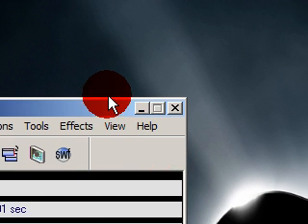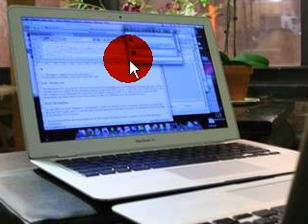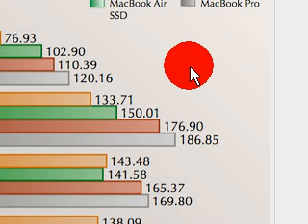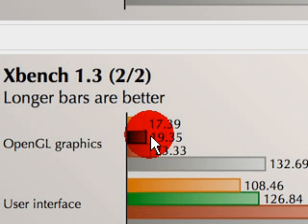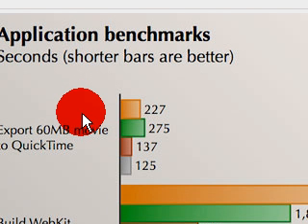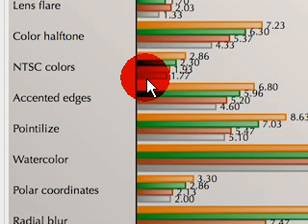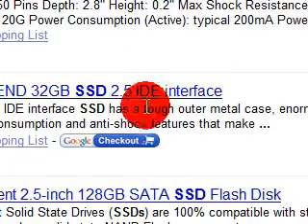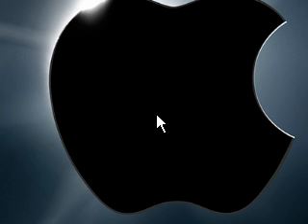The Macbook Air : Benchmarks and tests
All content going forward will be uploaded there so don't miss out. The Macbook Air series : Benchmark and Tests

Stay tune as well for more MB Air vids

HONORS